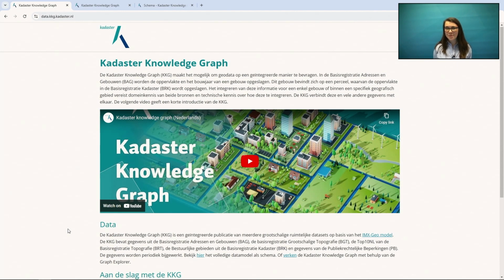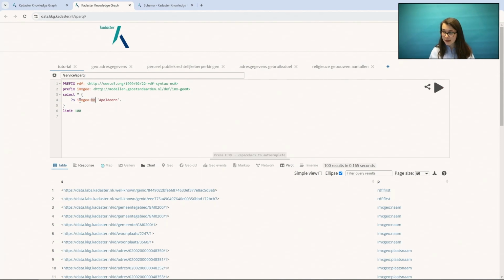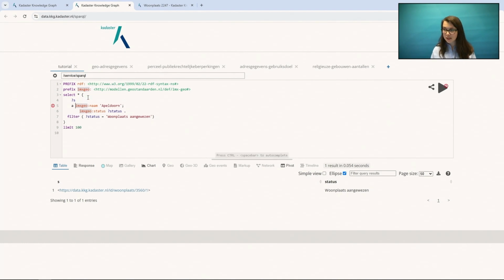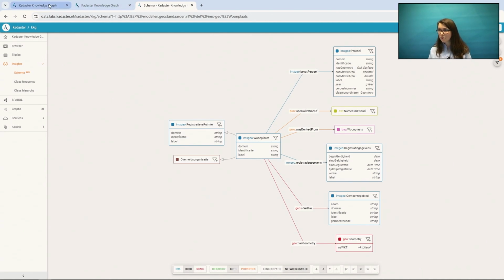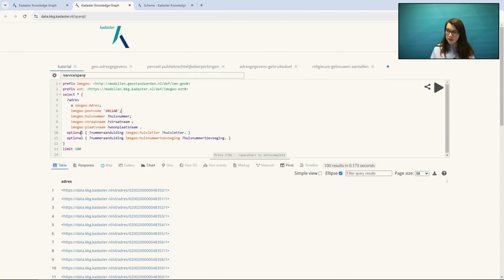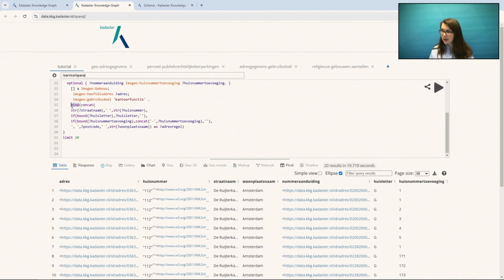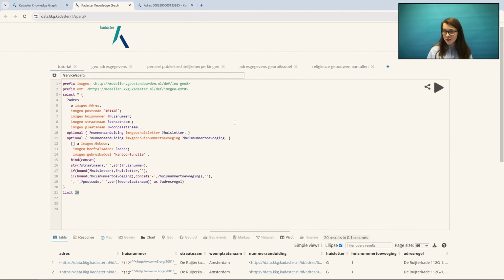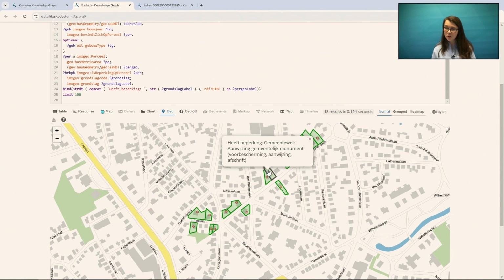Exploring the Kadaster Knowledge Graph with SPARQL queries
Lexi Rowland from Kadaster shows you how to navigate and extract valuable insights from the Kadaster Knowledge Graph (KKG) using SPARQL.